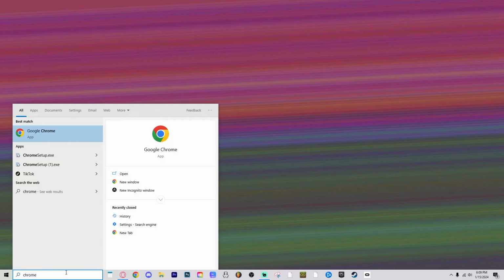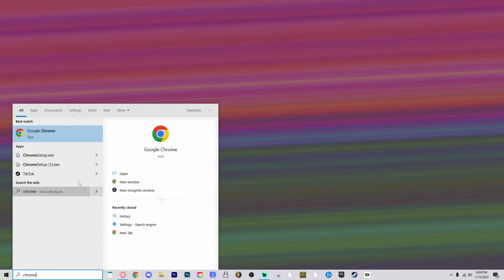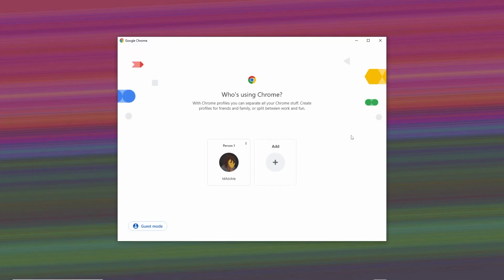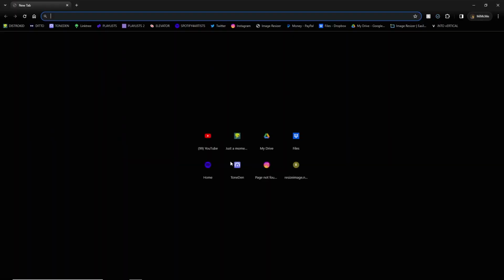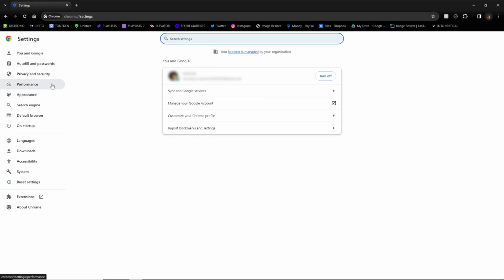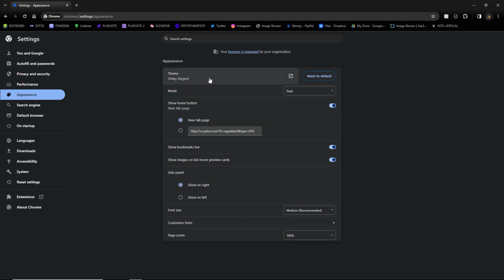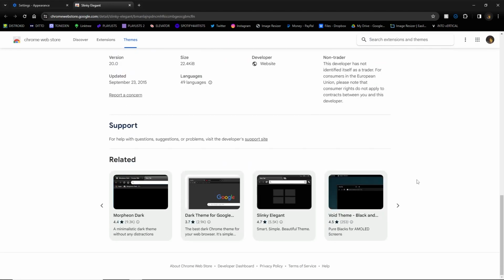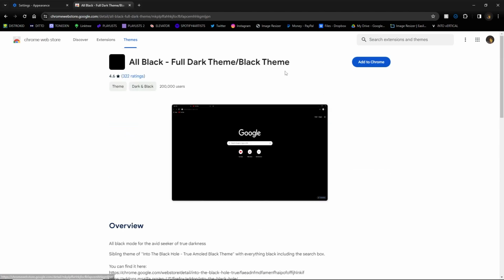How To Turn On Dark Mode On Google Chrome